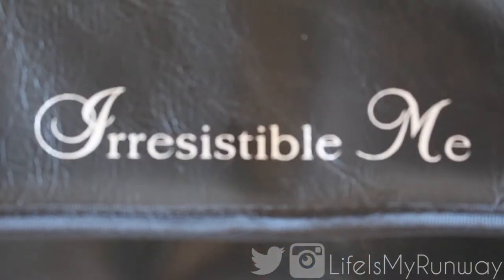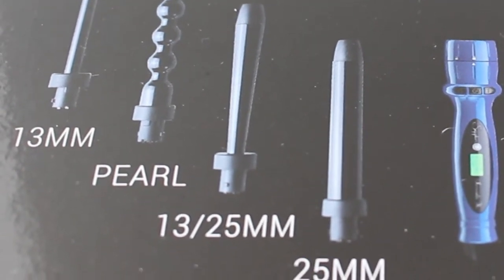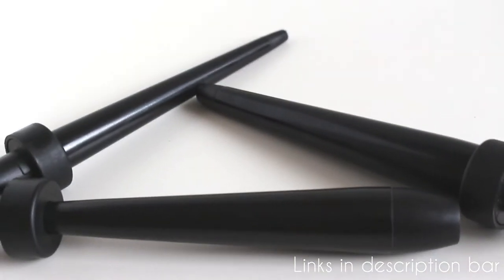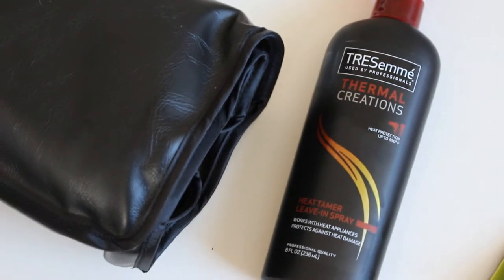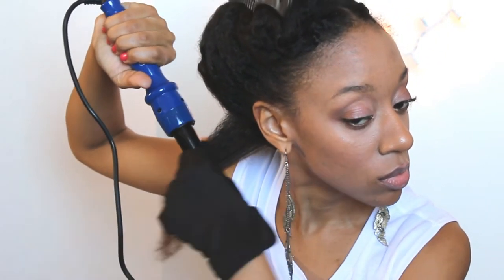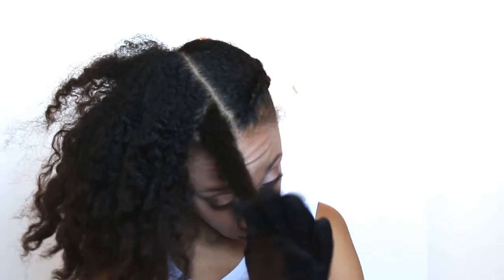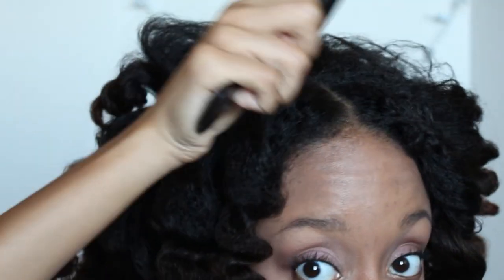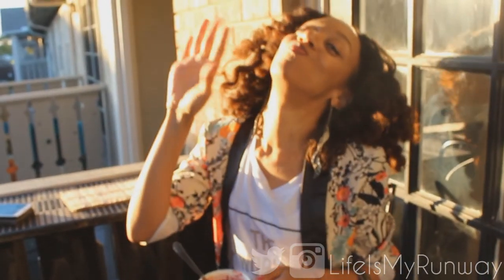Irresistible Me 8-in-1 Curling Wand Tutorial | Sug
Since there were so many requests for this hairstyle from the Major News video... You're welcome lol

I used the 25/13 MM in this tutorial. TUTORIAL BEGINS AT 2:35

THUMBS UP FOR MORE HAIR VIDEOS AND LET ME KNOW WHICH BARREL YOU WANT TO SEE NEXT!

20%off with code YAY

TOP VIDEOS

Products were sent for review. I only recommend products or services I use personally and believe will be good for my viewers. I am disclosing this in accordance with the Federal Trade Commission guidelines concerning the use of endorsements and testimonials in advertising.